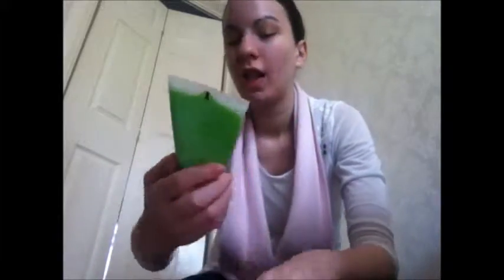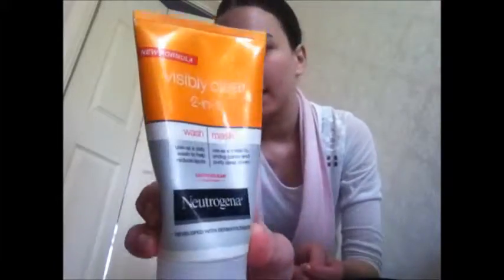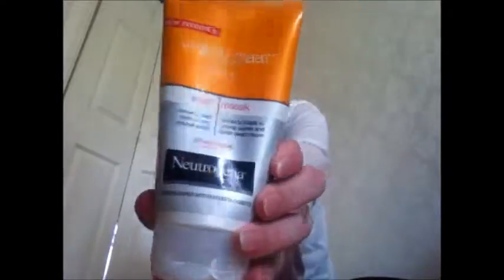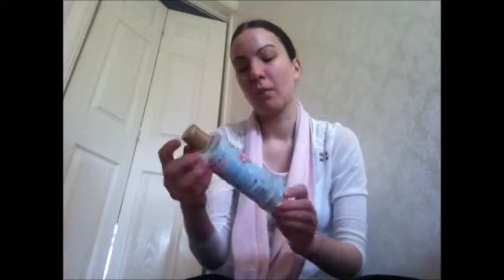♥My Current Empties Beauty Produts for May/June 2013 ♥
♥. OPEN ME. ♥